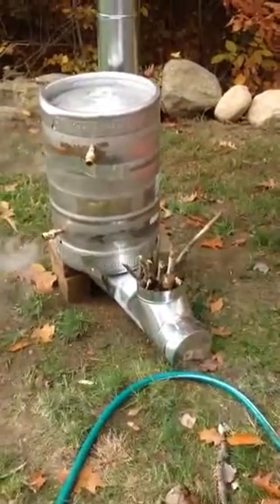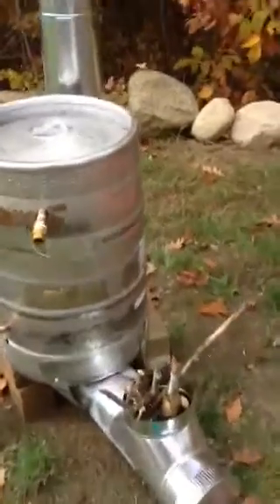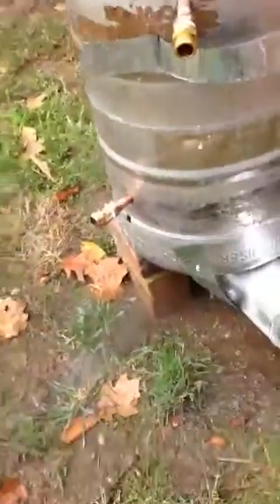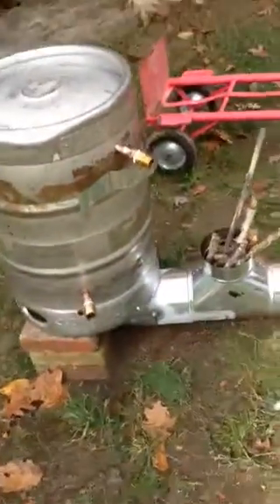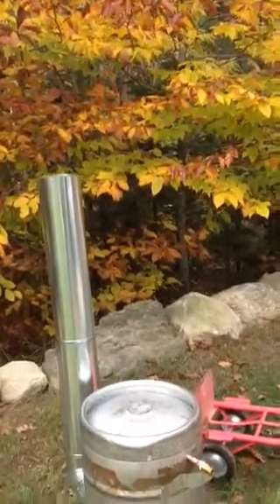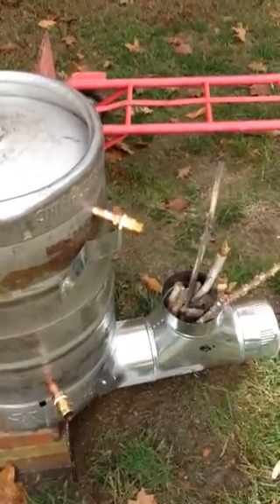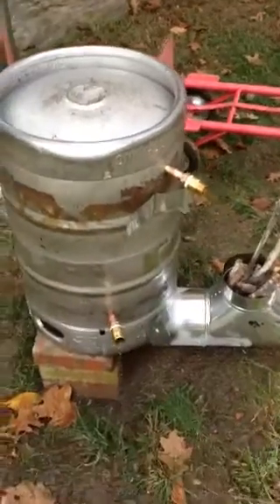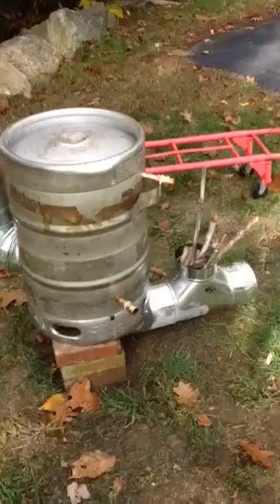Rocket stove water heater 2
Part 2 of same stove